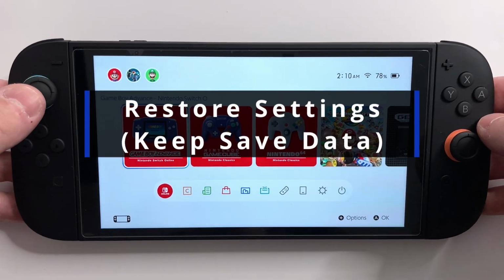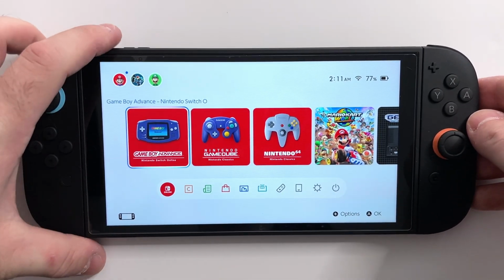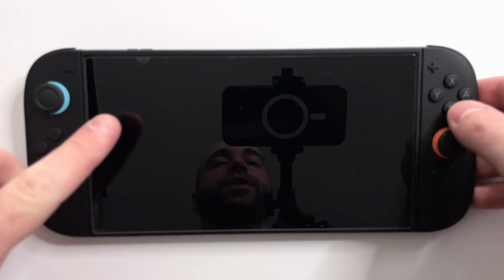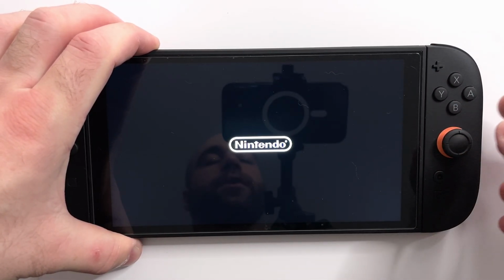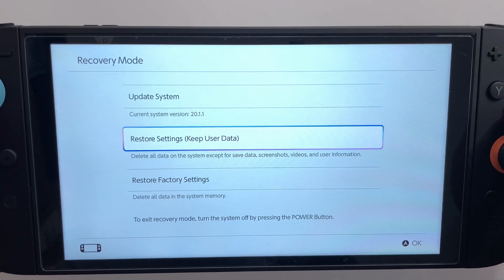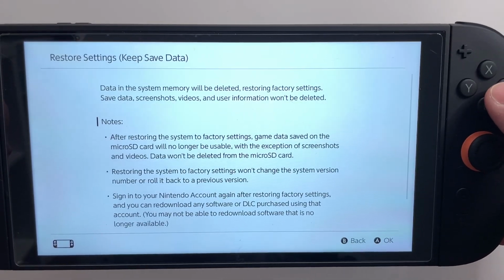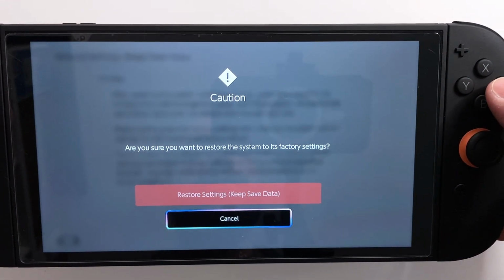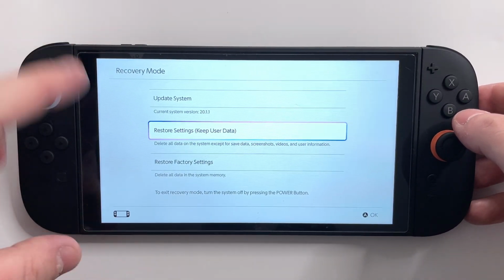How to Restore Settings on Nintendo Switch 2 (Keep Save Data)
How to restore settings on Nintendo Switch 2 without deleting save data? In this guide, learn how to initialize or restore settings without deleting save data on your Nintendo Switch 2 in recovery mode. Hope this helps!